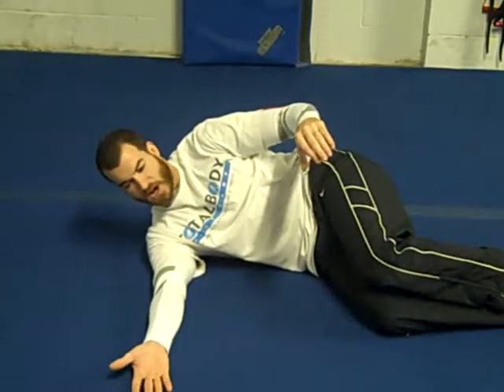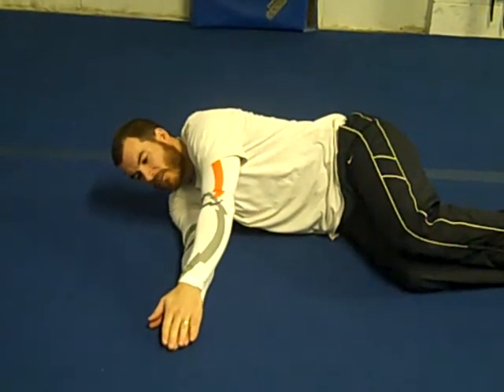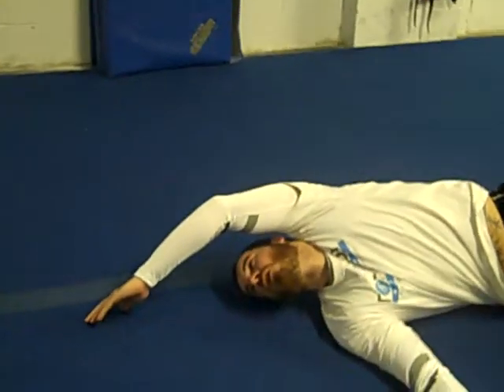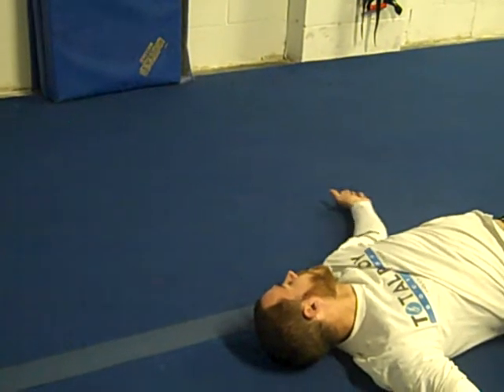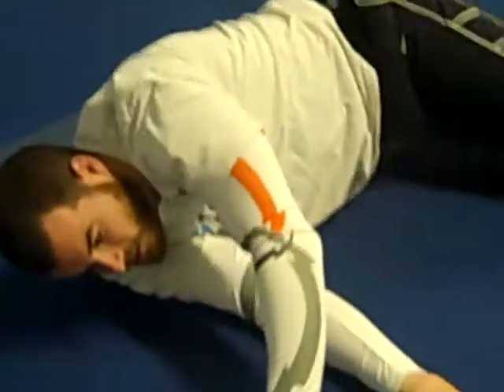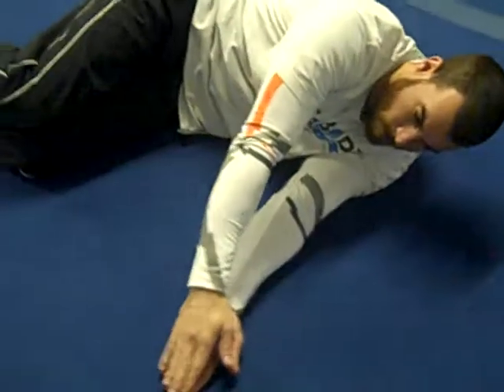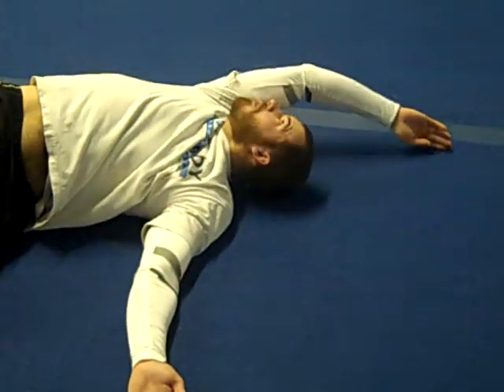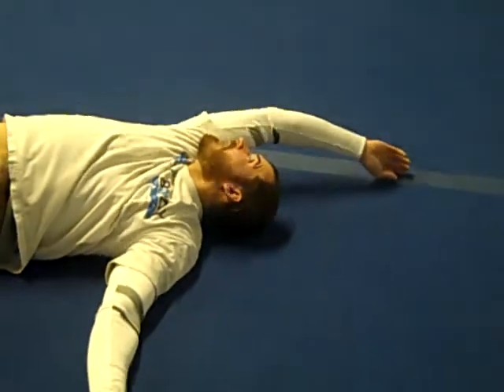90 90 Shoulder sweep